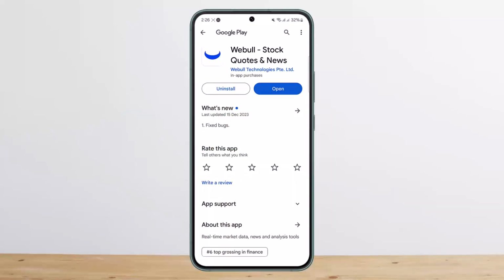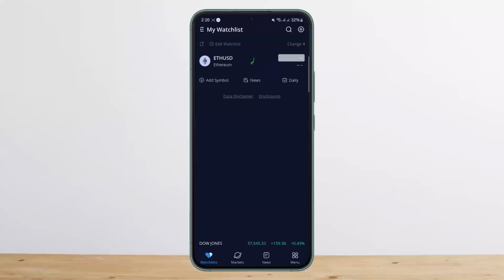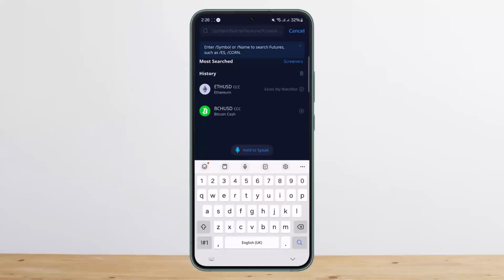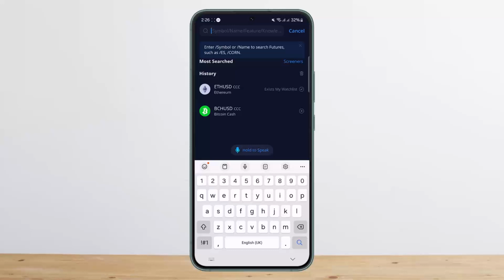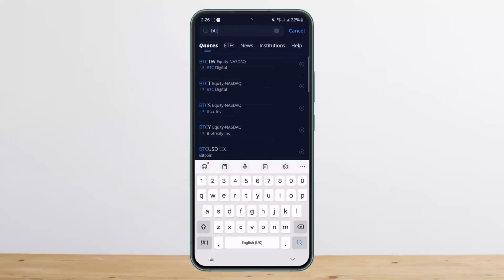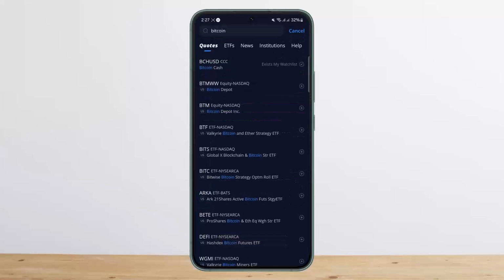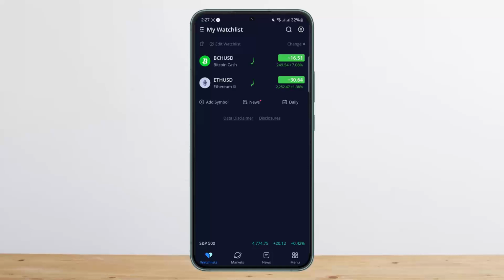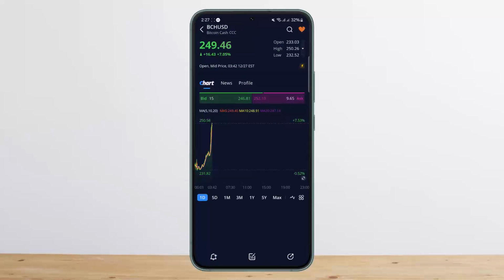How To Buy Crypto On Webull !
In this tutorial video, I will simply show you how to buy Crypto On Webull. So just make sure to watch this video till the end.

~ Video Chapters:
0:00 Introduction
0:14 Buy Crypto On Webull
1:24 Outro